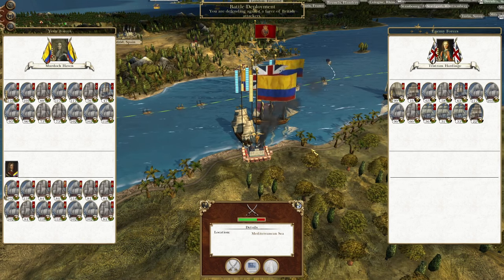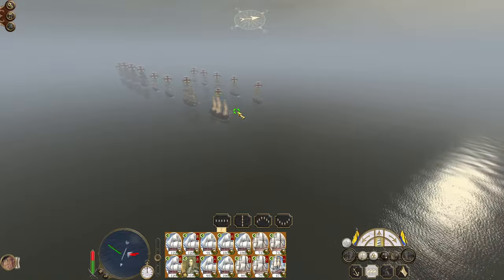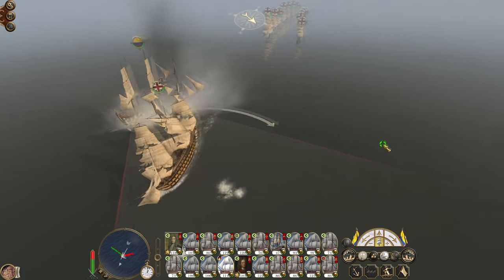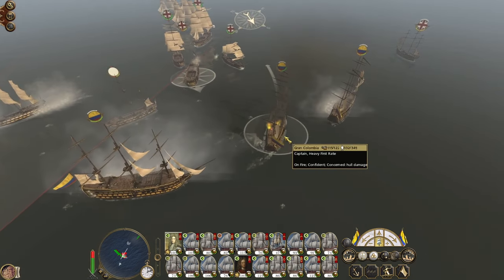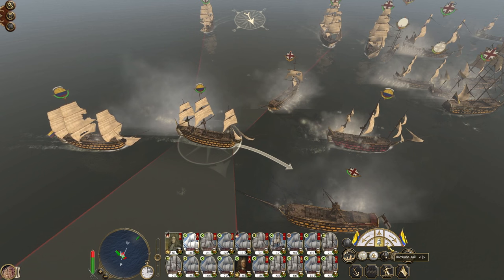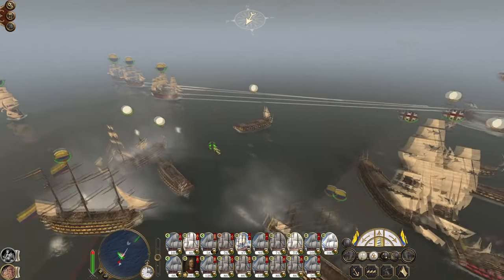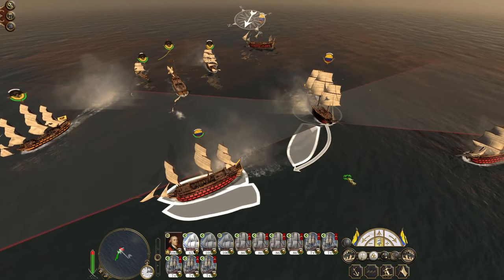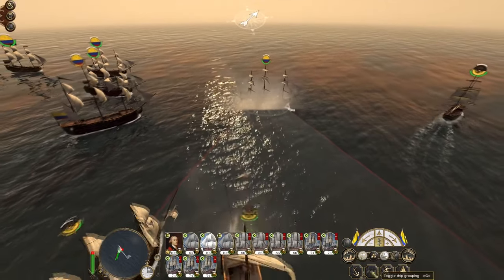Gran Colombia #28 - Empire Total War: DM - To Victory?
Hey guys, welcome to the next episode of my Empire Total War Lets Play as Gran Colombia - in this episode we attempt to smash British naval power in the Med and capture HMS Victory.